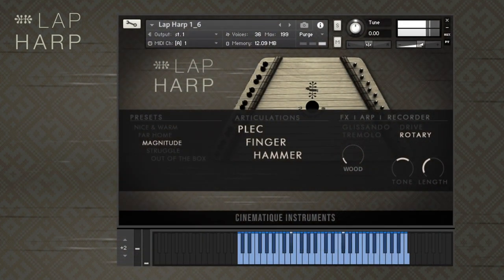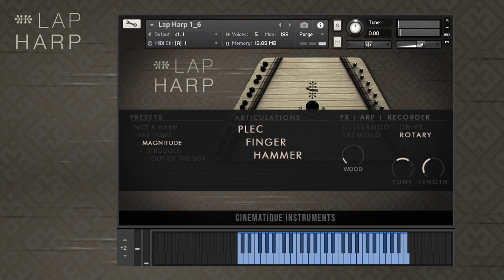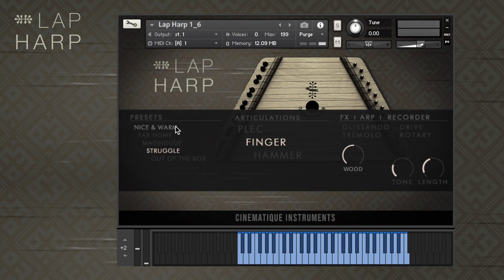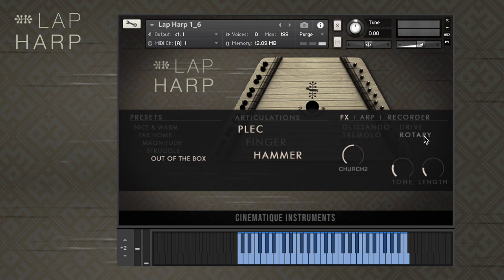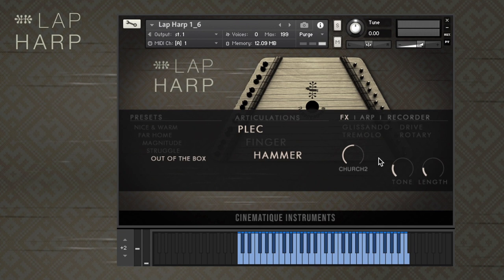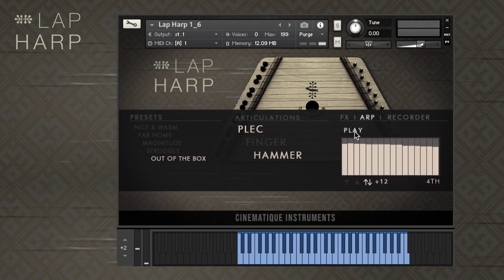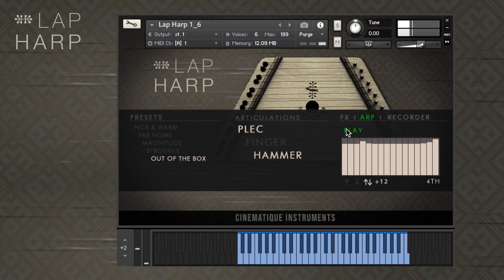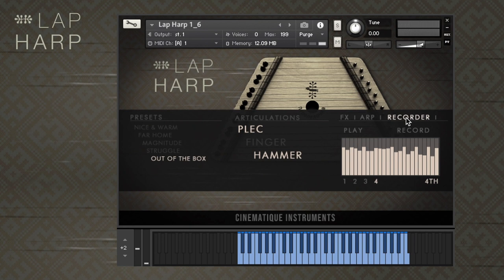Lap Harp Walkthrough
Join us in this walkthrough of our Lap Harp! Let's preview some presets, listen to the available articulations, and look at the instrument's features, such as tremolo and glissando. This instrument will enrich your music with a lovely organic feel, whether you use it as a solo or as a background instrument.